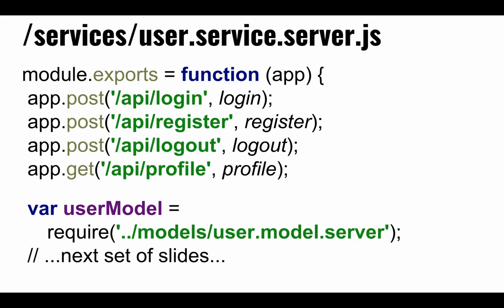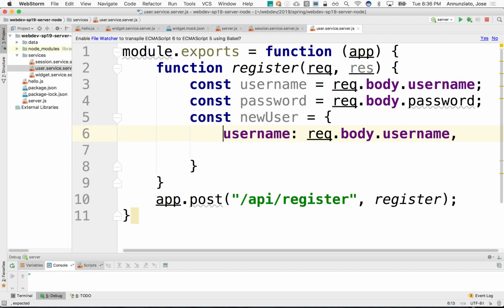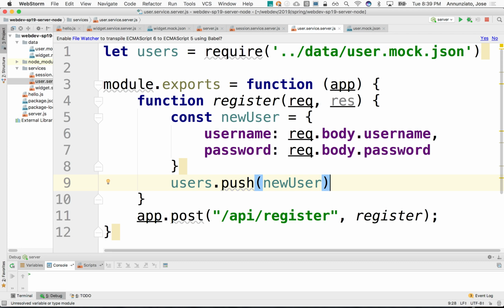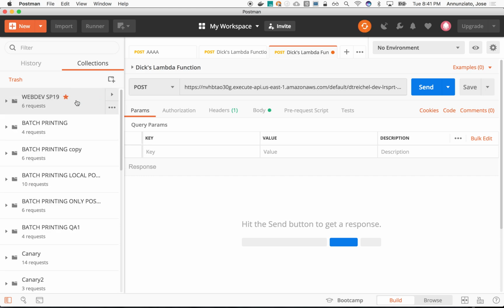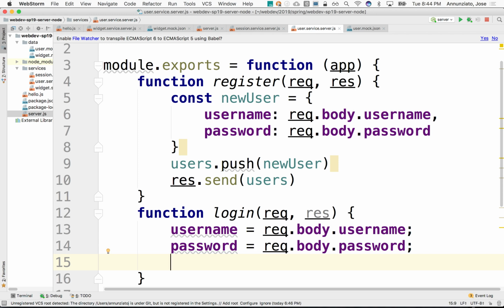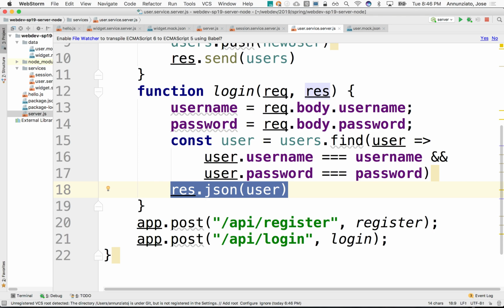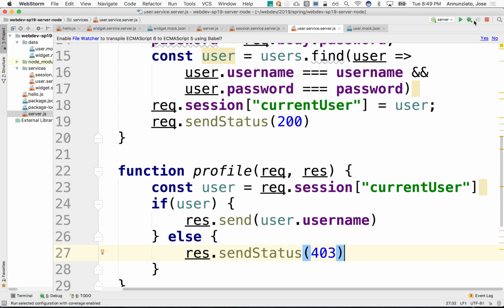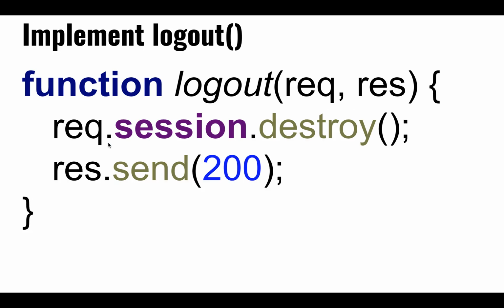W11 10 node login